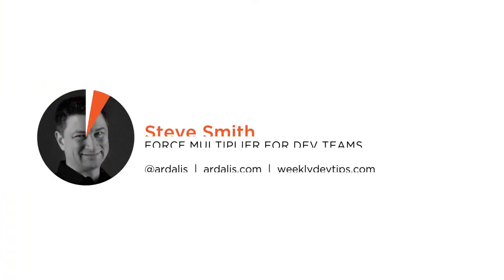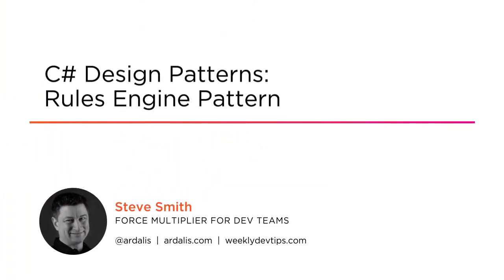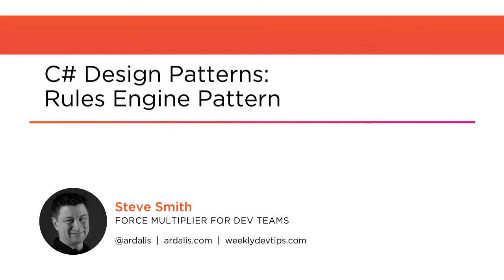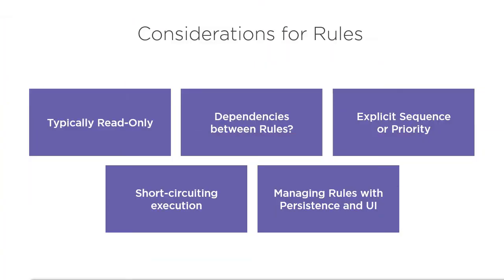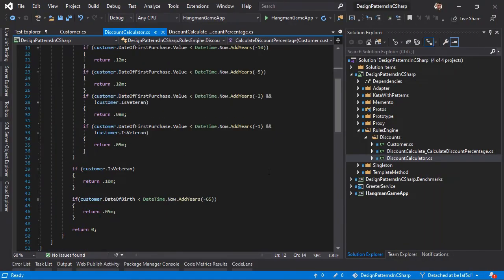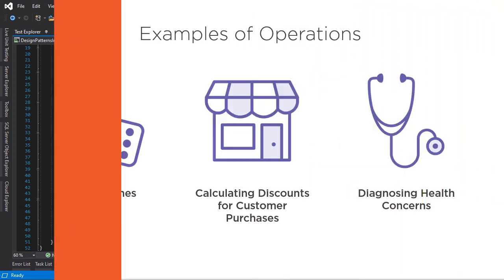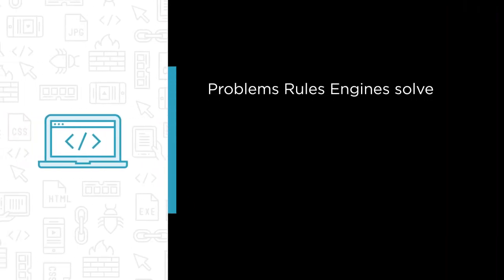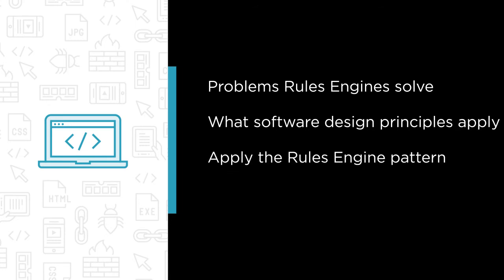C# Skills: Rules Engine Pattern Course Preview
Join Pluralsight author Steve Smith as they walk you through a preview of their "C# Design Patterns: Rules Engine Pattern" course found only on Pluralsight.com. Build your technology skills with Steve’s help by learning how to apply simple rules engines to problems involving excess conditional complexity. Visit Pluralsight.com to start learning C# skills today!